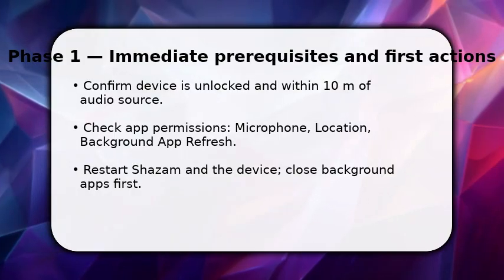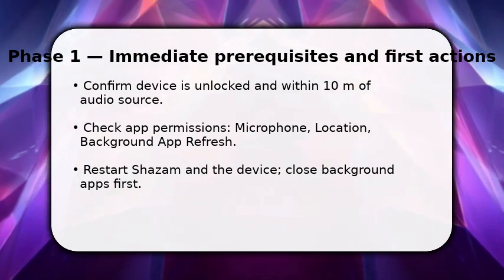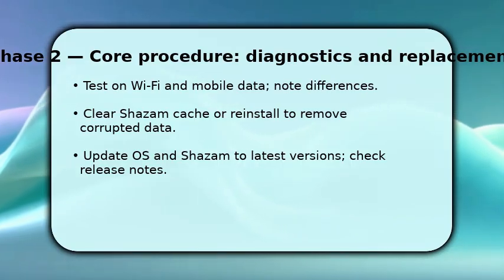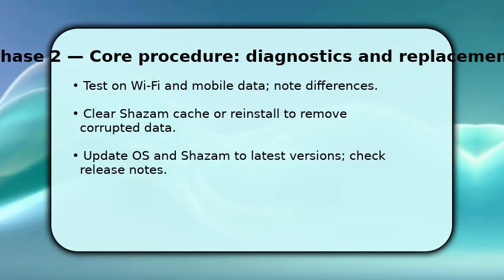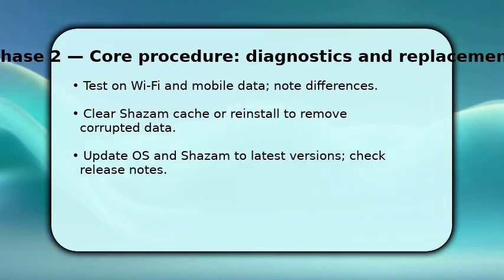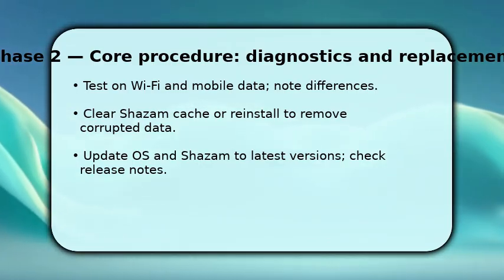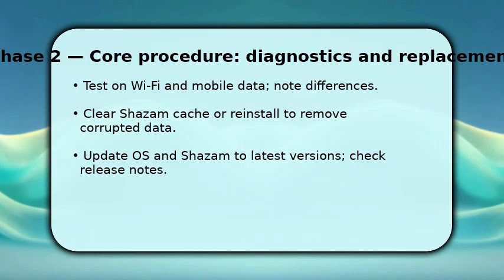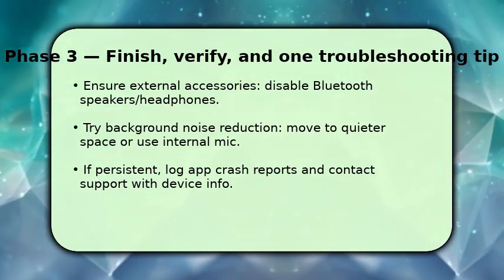How to Fix Shazam Not Working - Step by Step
How to Fix Shazam Not Working - Step by Step | 🔒 Surfshark VPN Deal — Stay private and secure. $1.99/mo + 3 Months Free ▸

Discover a step-by extricate your device from the frustration of Shazam not working. This video guides you through troubleshooting common issues, ensuring accurate sound recognition and swift resolution.